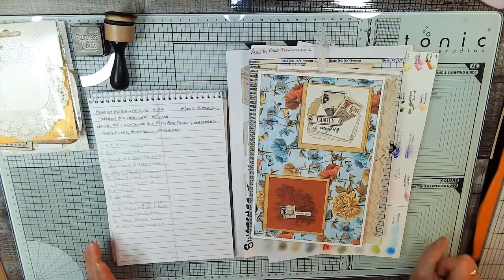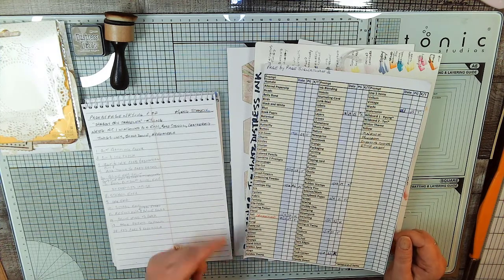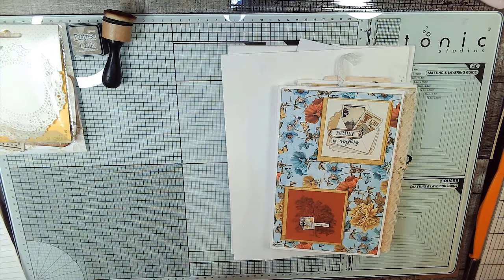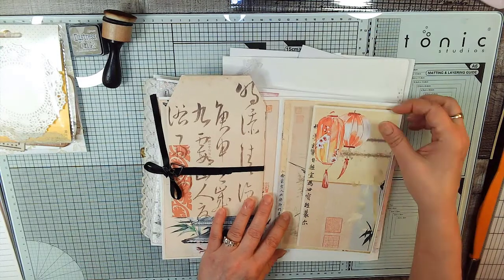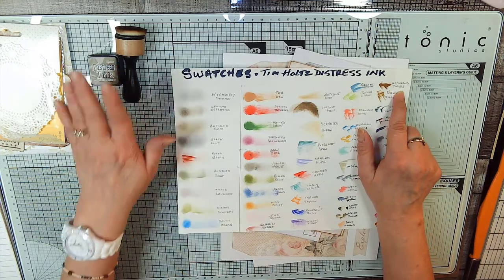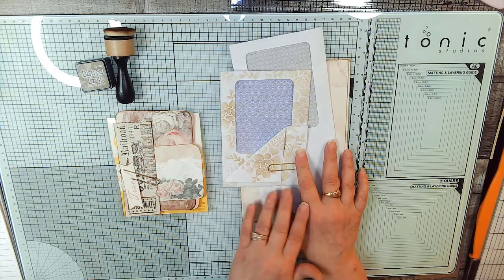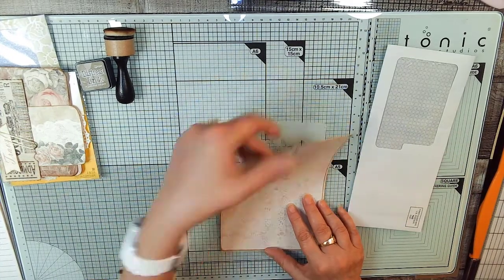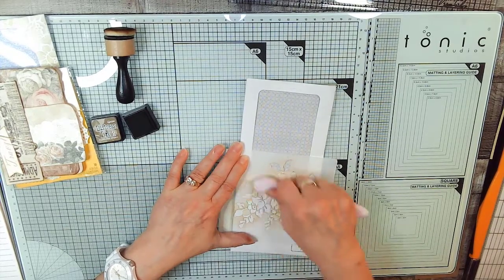PagebyPage a Collaboration with Kyung Shotwell Week 32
IT'S FRIDAY! That means it is time for another installment of "Page by Page a Collaboration with Kyung Shotwell"! This week is Week 32 out of 40 and the Junk Journal page prompt is "Stencil". A stenciled page with a hidden pocket, 2 cards, and a tuck!  A complimentary step-by-step tutorial PDF covering my pages for the entire project is available weekly!
This is week 32 out of 40. Be sure to watch all of the videos, one for each of my pages, each with a different prompt at the Sweet Pea Papers YouTube channel!

Watch as Kyung and I make 2 signatures page by page using prompts picked by each other.

Don't forget to visit her great Etsy shop too!

The Sweet Pea Papers Facebook group is where ALL paper crafters find a great home, not just journalers. PLUS, promote your YouTube channels using tutorials or flip-throughs anytime, and Etsy stores on Wednesdays. Saturday Surprise videos, freebies, and more!

Make a small donation and help buy materials for more free videos.

Recommended:
DM Designs USA:

Items I use in most of my videos:
Fabritac Glue
Neenah 65lb Cardstock (Cream)
Neenah 65lb Cardstock (White)
Neenah 65lb Astrobrights Cardstock (Black)
Crop-a-dile 2 Big Bite
Eyelets (Crop-a-Dile multi-color)
Charms (200 pieces!)
Glue Eraser
Fiskars Paper Trimmer
Scoreboard (Different brand)
Mix media paper pad
Special:
Mix media hardcover notebook like Mr. Black in the septemberdaily2021 project